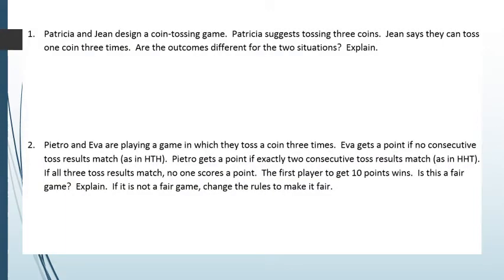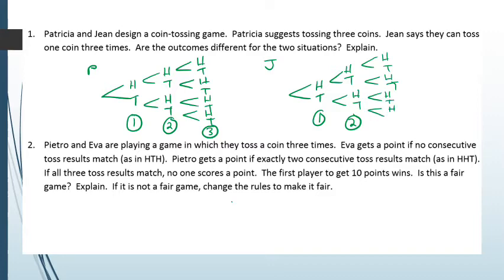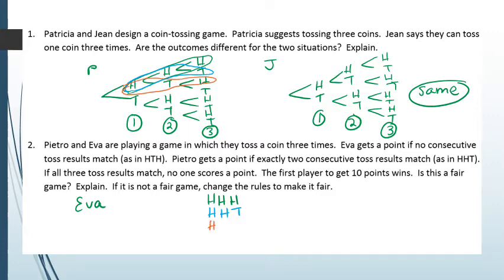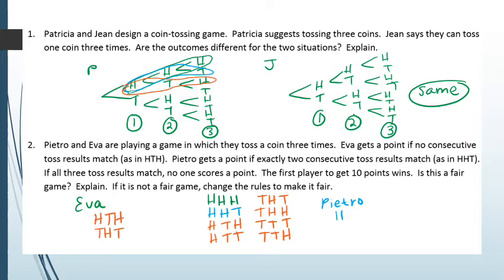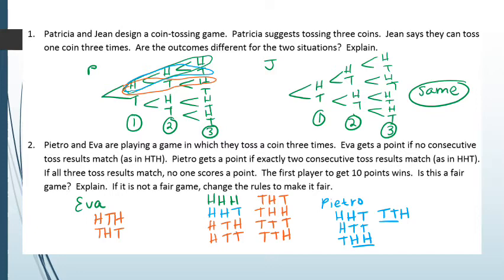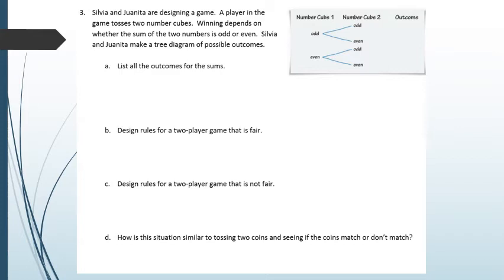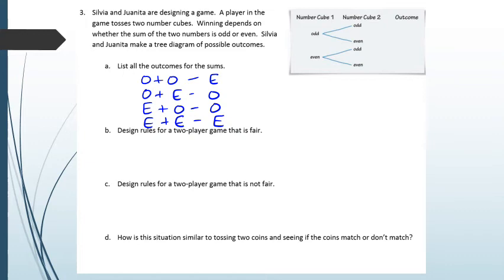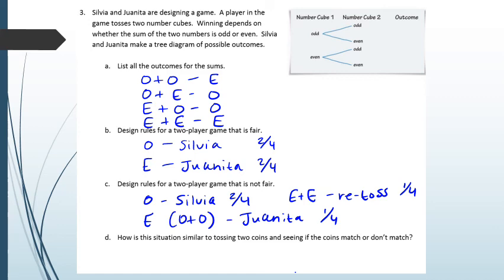WDYE 2.3 - Pg. 4 - Designing a Fair Game